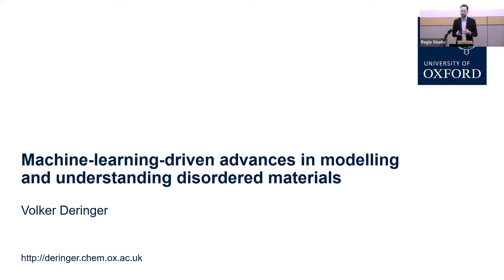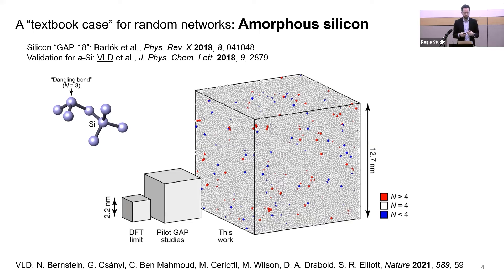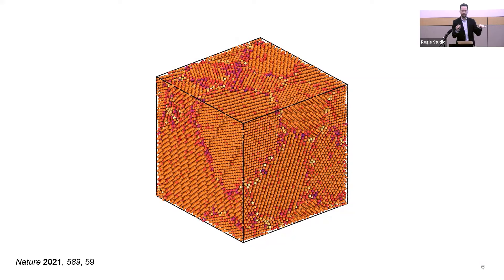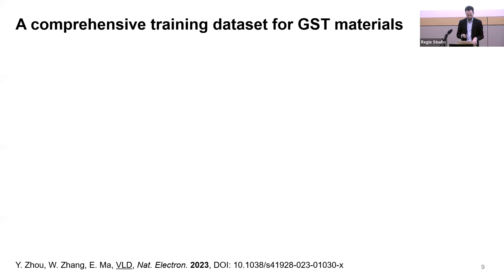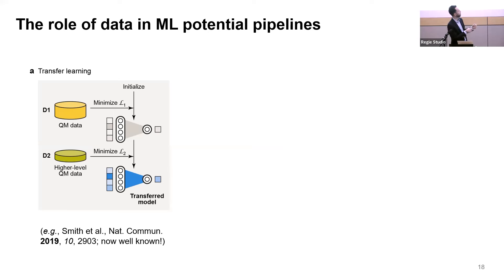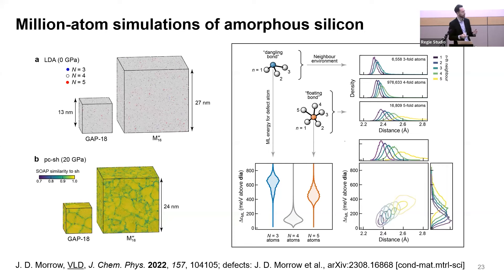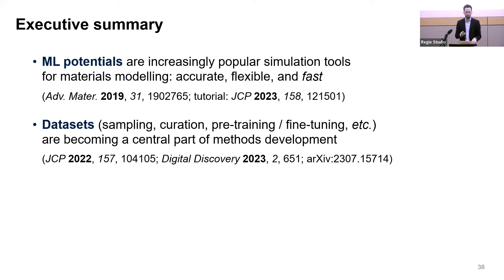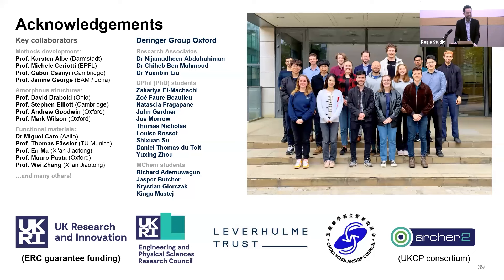HITS Colloquium: Volker Deringer on machine learning and disordered materials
Machine-learning-driven advances in modeling and understanding disordered materials.

HITS colloquium by Volker Deringer, Department of Chemistry, University of Oxford, UK.

Hybrid Talk, Studio Villa Bosch, Heidelberg, Germany, 23 October 2023